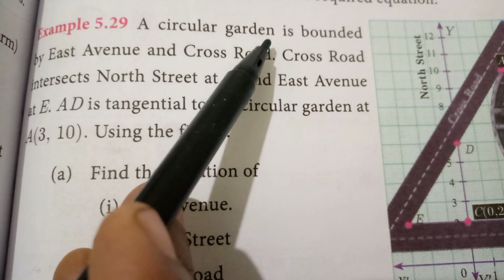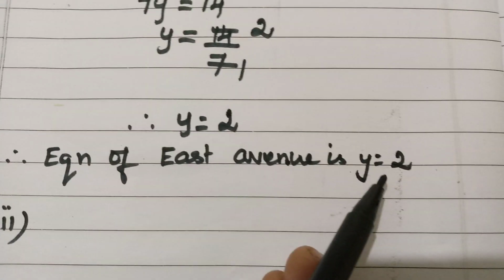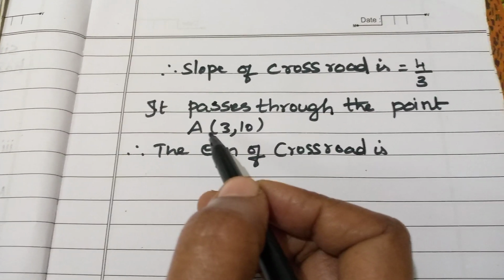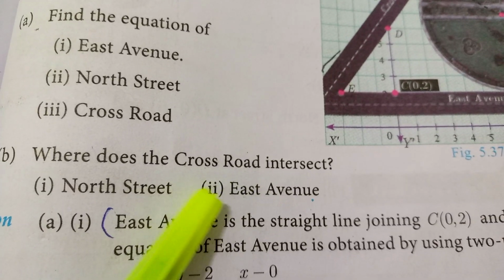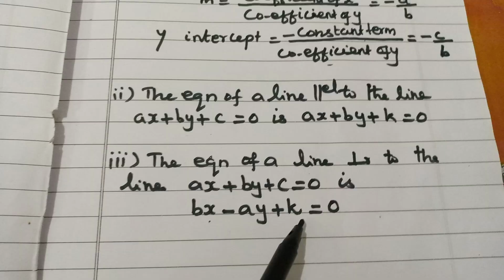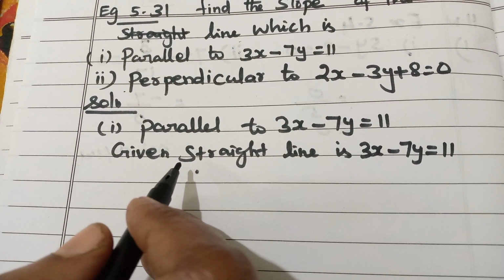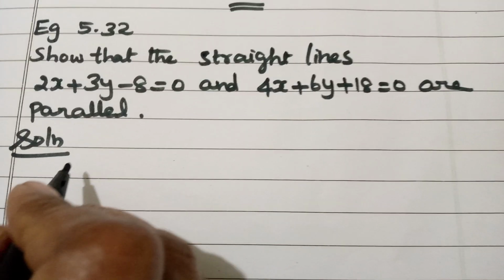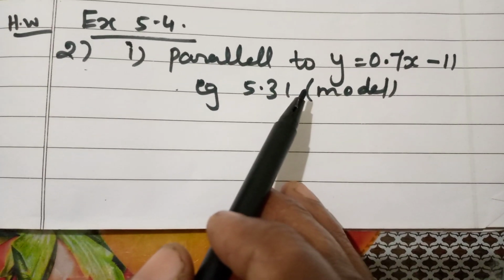GRADE 10 MATHS (COORDINATE GEOMETRY) 14 10 2020, 9 00AM